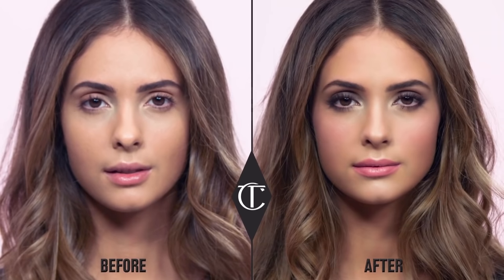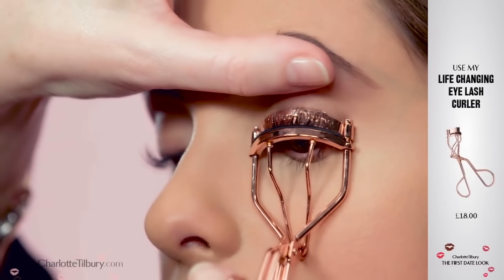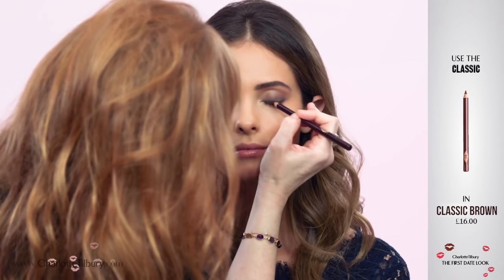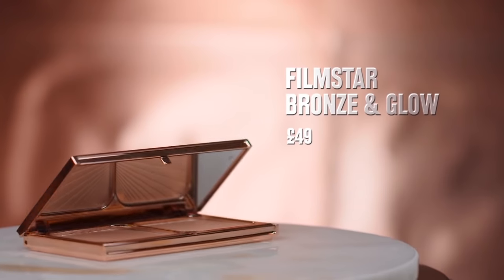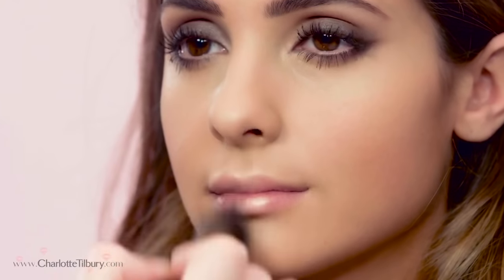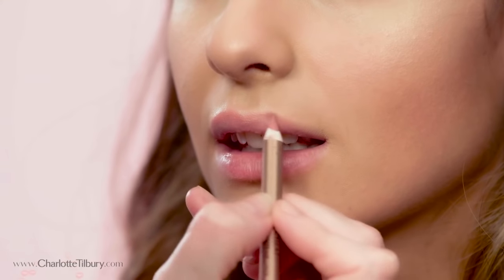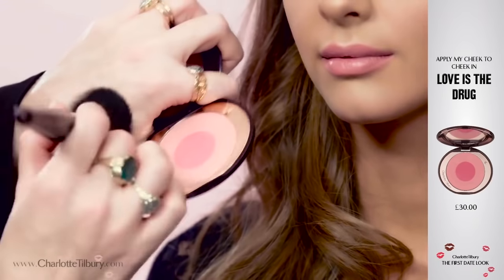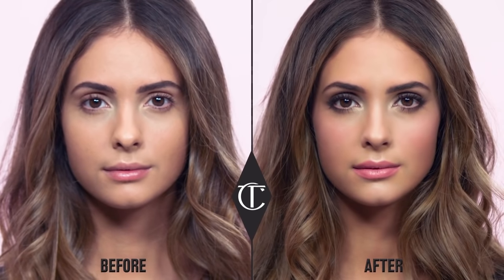How To Get The Perfect First Date Look : Makeup Tips | Charlotte Tilbury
Professional makeup artist to the A-list stars, Charlotte Tilbury shows you how to get the First Date look. Follow these easy steps for a naturally flawless complexion, bigger brighter eyes, and full lips.

This look features Charlotte's brand new Matte Revolution lipstick shade, as chosen by you, called Between The Sheets.